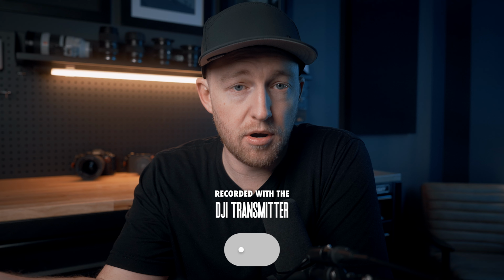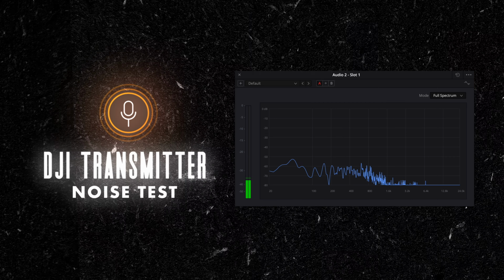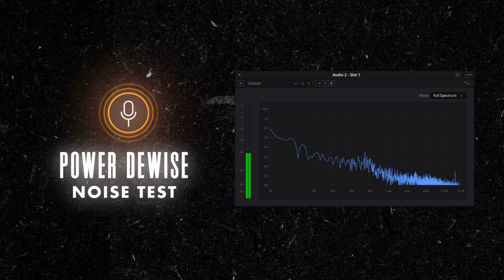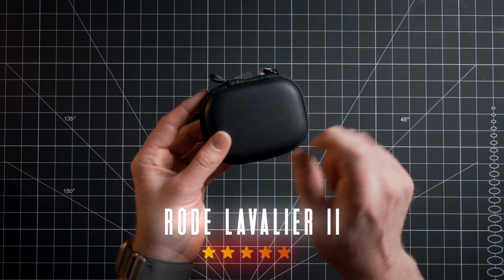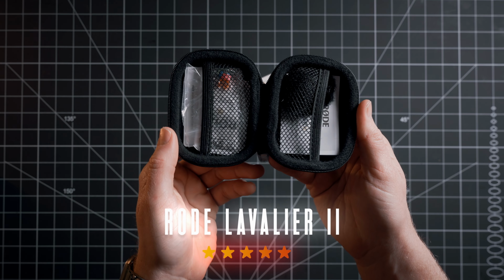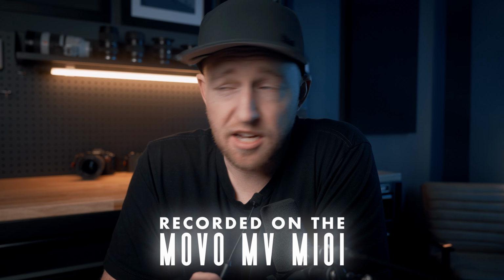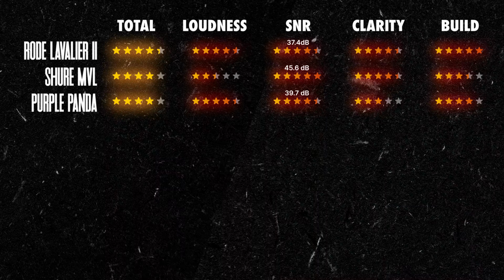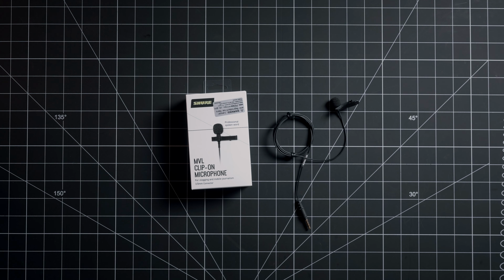BEST Lavalier Microphone for DJI Mic 2? 9 Mics UNDER $100 Tested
The DJI Mic 2 is a great wireless microphone system, but unless you're holding the transmitter right up to your face, it leaves a lot to be desired. In Today's video, I tested 9 different Lav Mics to help you determine which is the best under $100

Rode Lav II
Rode Lav GO
Purple Panda
Power DeWise
Shure MVL
Sony ECM LV1
Movo MV M101
DJI Lav Mic

DJI Mic 2 Kit

CAMERA GEAR
Main Camera for Photo (Sony A1)
→ Budget Version (Sony a7IV)
The Camera I Film These Vids With (Sony FX3)
→ Budget Version (Sony FX30)

All Time Favorite Lens (24-70)
→ Older Version
Favorite Wide Angle Lens (16-35)
→ Older Version
Best Budget Sony Lens
Favorite Prime Lens (35mm)
Astro Lens (20mm)
Telephoto Beast (100-400)
Portrait / BRoll Lens (50mm)

STUDIO SETUP
Main Key Light
Cheaper Light Option
My Studio Microphone (w/ cloud lifter)
Travel Tripod

BUDGET OPTIONS
Budget Sony Mirrorless
Budget Canon Mirrorless
Vlogger Camera